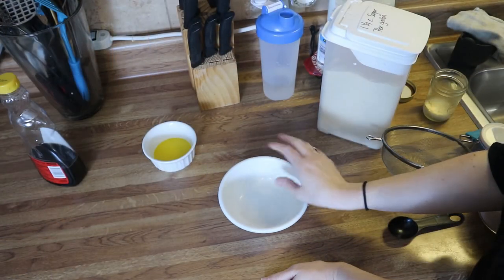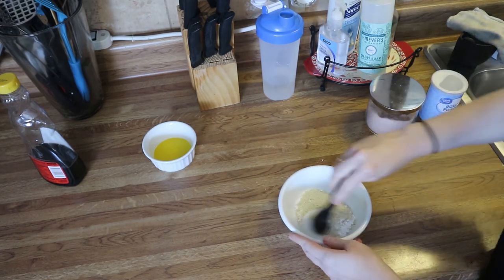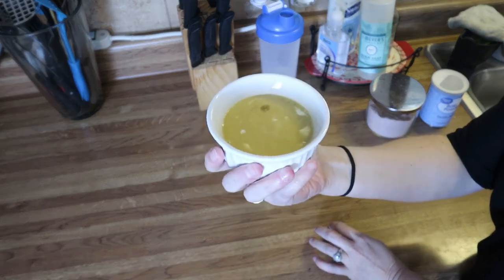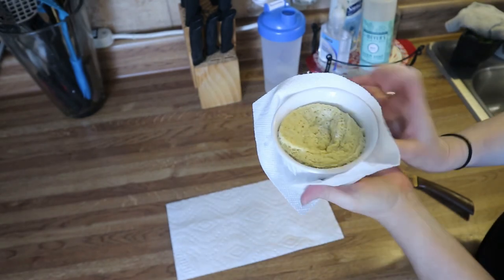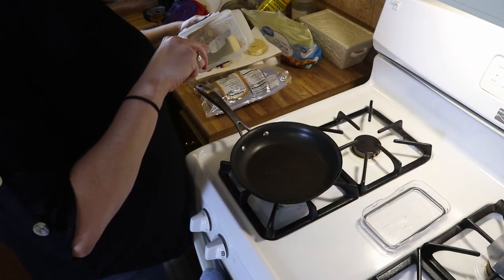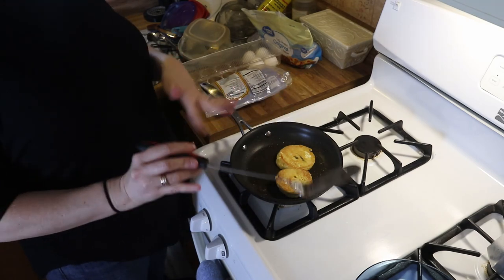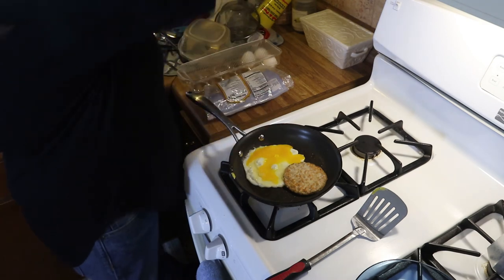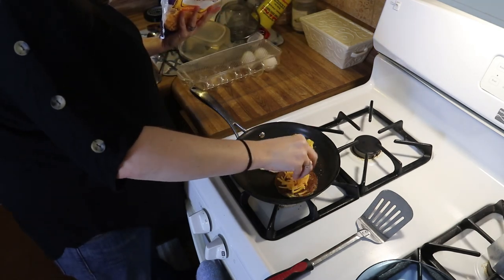Day In The Life/McGriddle/Charity Drive Box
Hey, y'all. In today's video, I am sharing with you my McGriddle recipe along with a "White Christmas" charity box. I hope you enjoy the video.

This content is not sponsored and all opinions are my own. I appreciate everyone who uses those links. Thank you all so very much.
XOXO